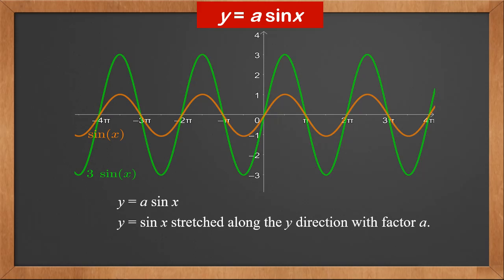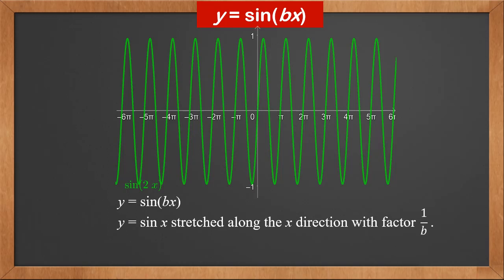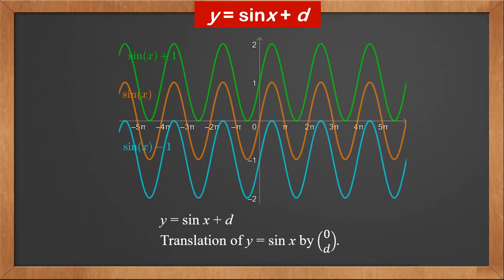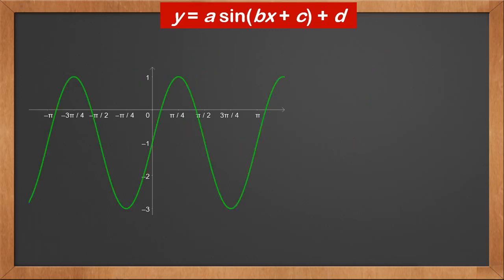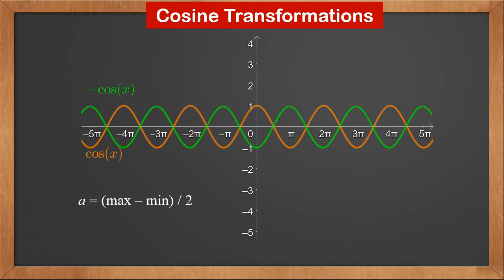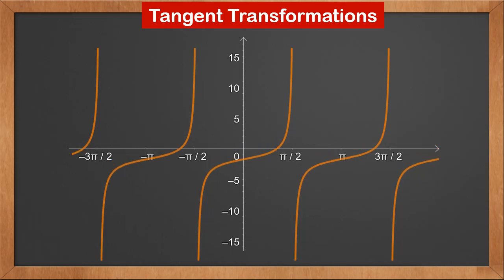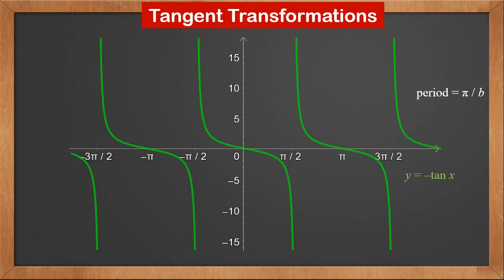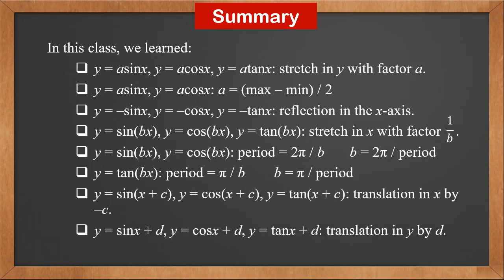9709 P1 - 5.5 Transformations